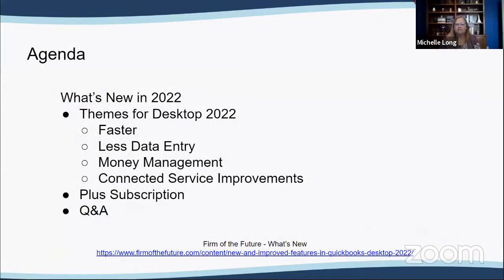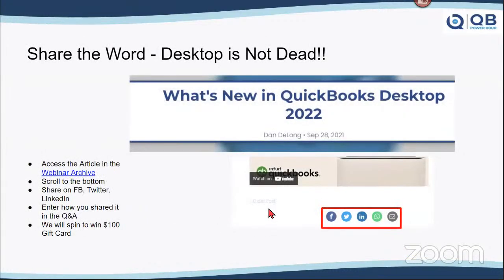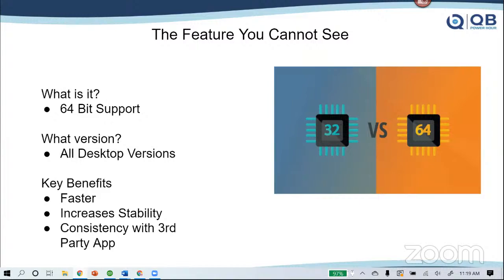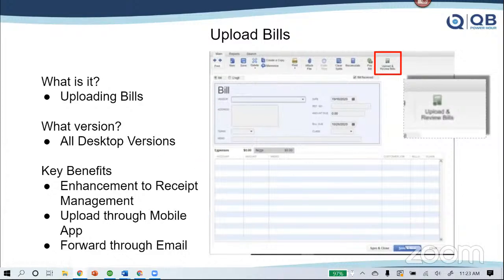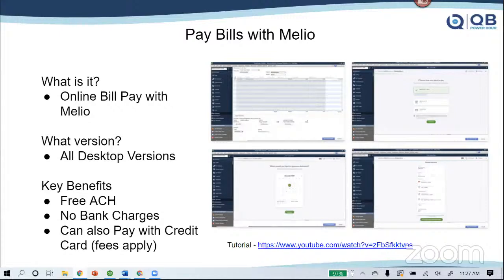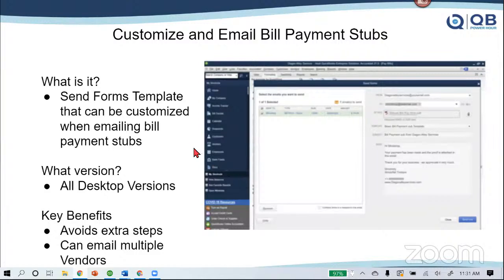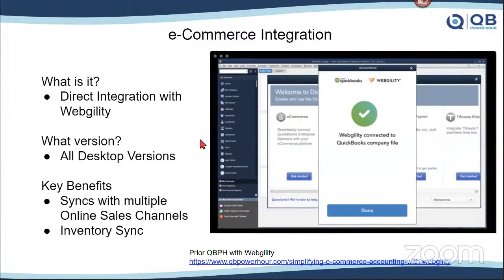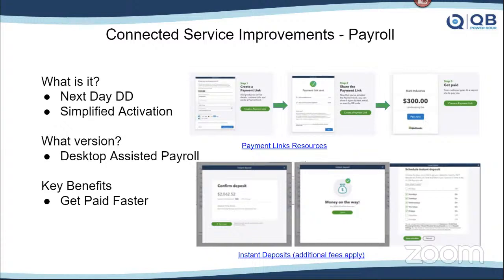--09/28/2021 - What's New in QuickBooks Desktop 2022